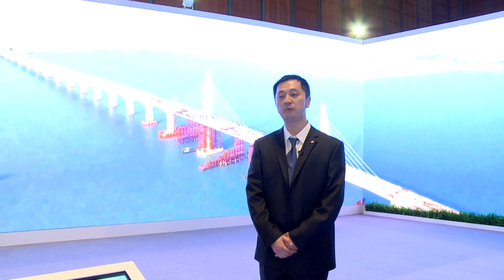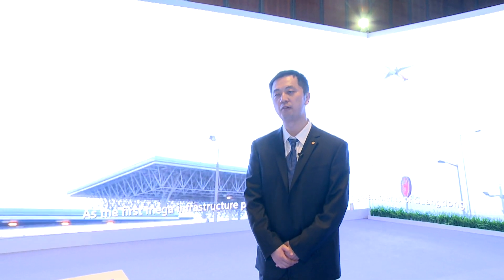Design Engineer for the Hong Kong-Zhuhai-Macao Island and Tunnel link Project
An interview with Lin Wei, Design Engineer for the Hong Kong-Zhuhai-Macao sea link Island and Tunnel link Project. The vast tunnel bridge system incorporates the longest immersed tunnel in the world.